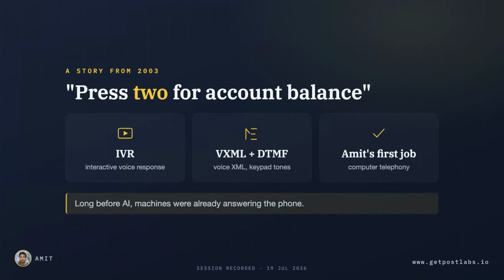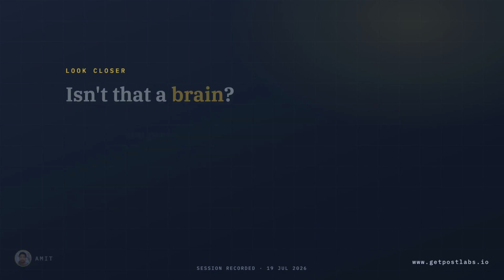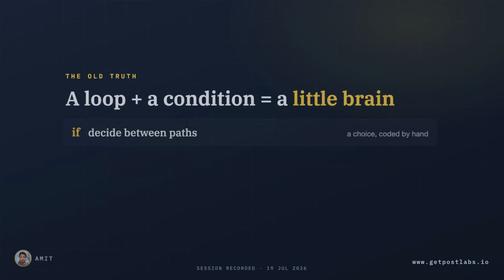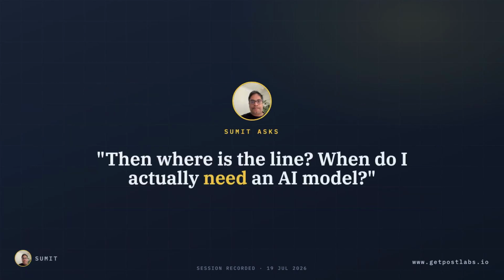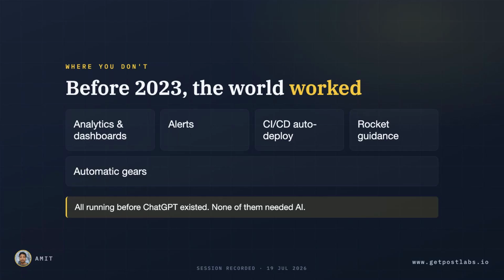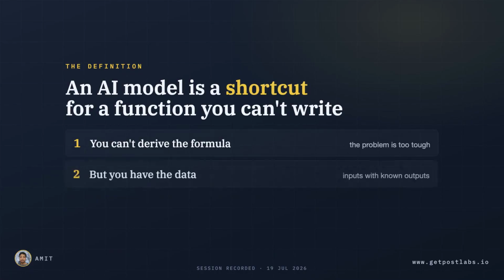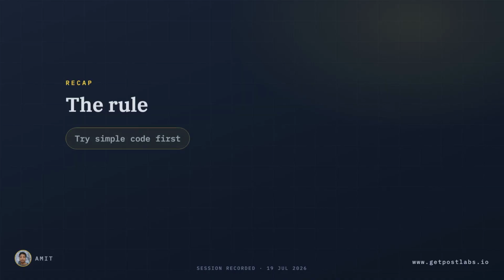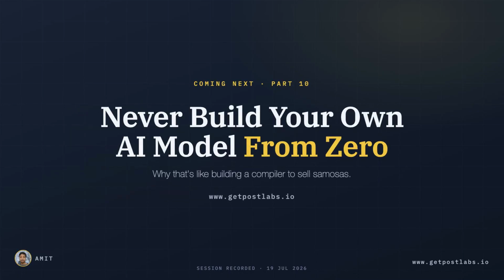Do You Even Need AI? When Simple Code Wins · AI #9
The most useful question in any AI project, and the one almost nobody asks: do you need AI here at all?

Part of "How to Think About AI — Before You Build Anything" — a GetPost Labs series.

The phone IVR from 2003 had a brain too — loops and conditions. You only need AI when you know the input and the output but can't write the function. An AI model is that shortcut.

WHY THIS SERIES: AI is about to unlock a whole new class of real-world problems — problems everybody can see. Until now, most software was built by people sitting in a room, working only on a computer, solving problems they assumed but never saw. The next world is different: you will look at the real world, see the problem yourself, and solve it. This series is the conversation that comes before any code — how to think about AI, models and the ecosystem, so you know what to build, what to reuse, and when you don't need AI at all.